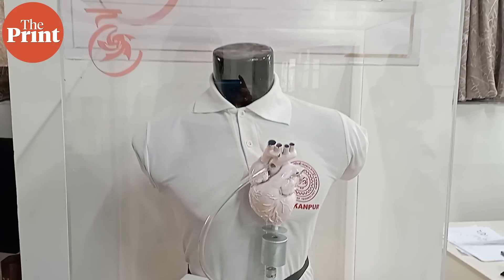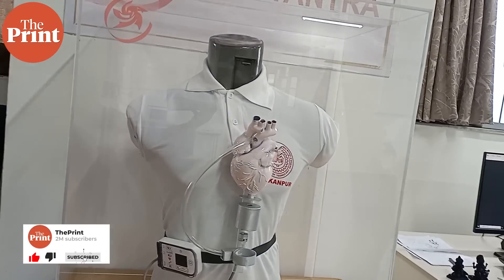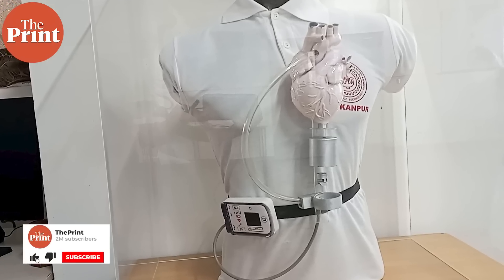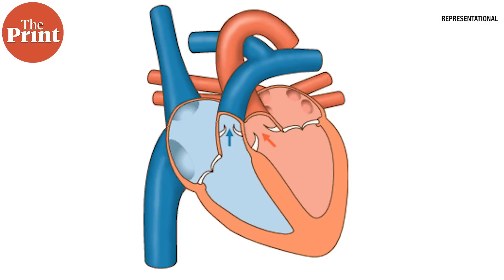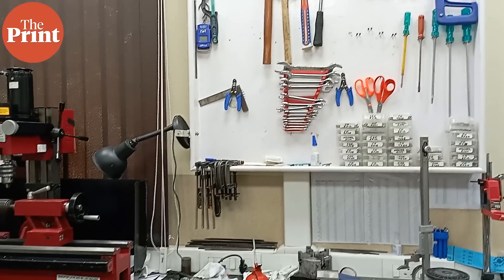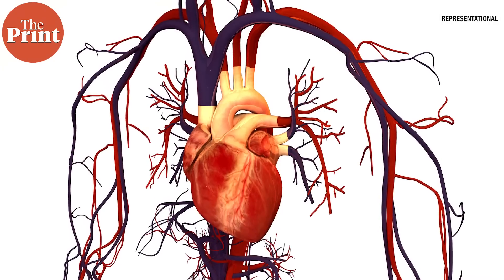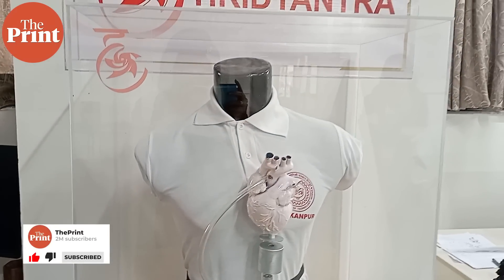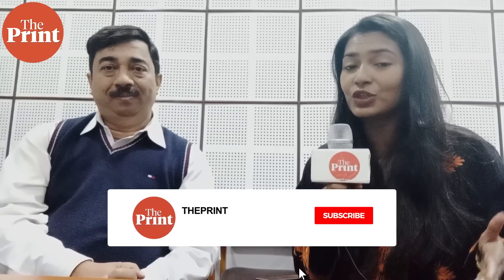IIT Kanpur's Hridayantra - an artificial heart that’s affordable & built to last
Developed by engineers at IIT-Kanpur, ‘Hridayantra’ has the potential of saving the lives of patients awaiting a heart transplant and that too at a tenth of the cost of the currently available options across the world.  To be implanted just below the heart, the small battery-operated pumping device comes with a rotating motor which helps pump blood throughout the body — giving the patient a new lease of life. ThePrint's Mohana Basu brings you the details from the institute.